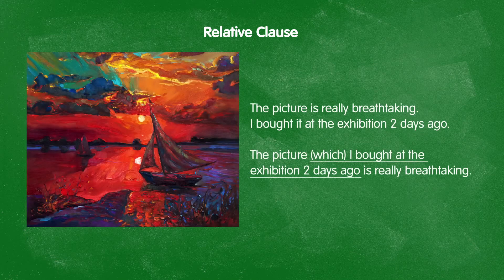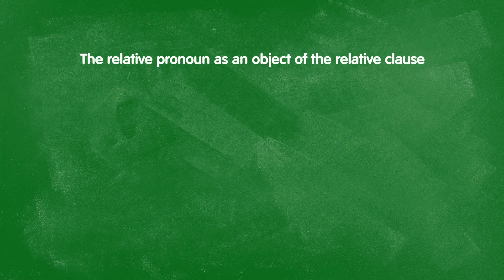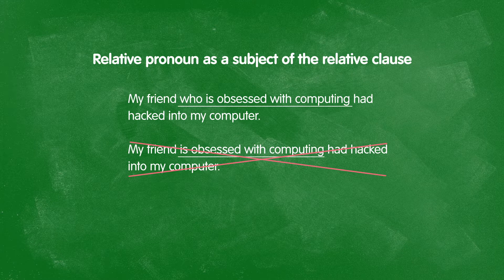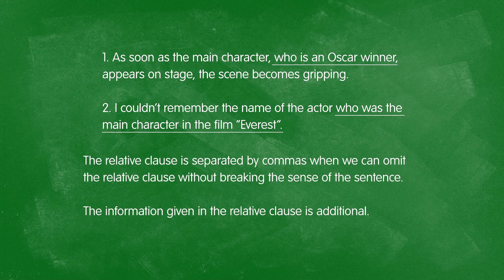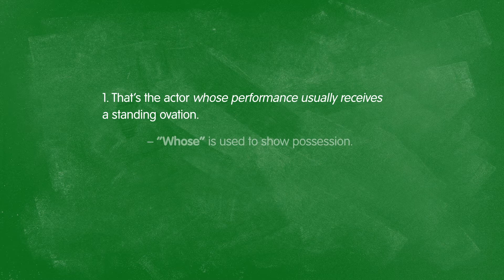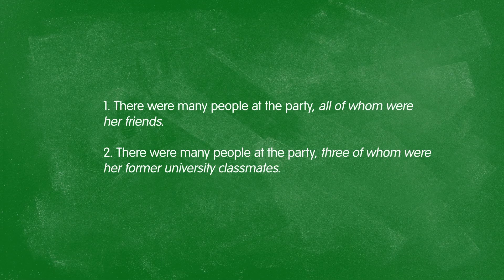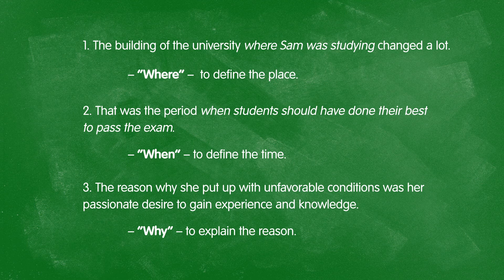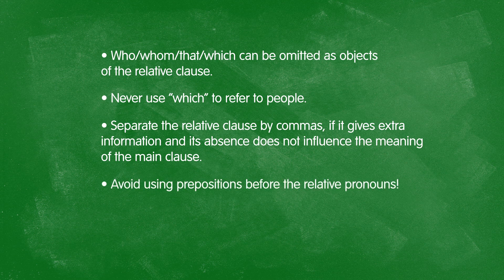Module 2. Public Sphere. Lesson 7: Traditions & Customs in the UK. Grammar. Relative Clauses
Тестові завдання можна пройти на сторінці курсу
Онлайн-комплекс з англійської мови складається з 35 комплексних занять, які містять відеолекції з граматики, анімаційні ролики з лексики, онлайн-активності й тести. 20-хвилинні відеолекції з носієм англійської мови допоможуть вам розібратися в найскладніших граматичних темах і поліпшити навички письма. За допомогою анімаційних роликів ви збагатите свій словниковий запас з багатьох лексичних тем і ближче познайомитеся з культурою і традиціями Великобританії. Закріпити пройдений матеріал можна буде, виконавши понад 1500 різноманітних захопливих активностей. Онлайн-комплекс також включає в себе 1000 тестових завдань.